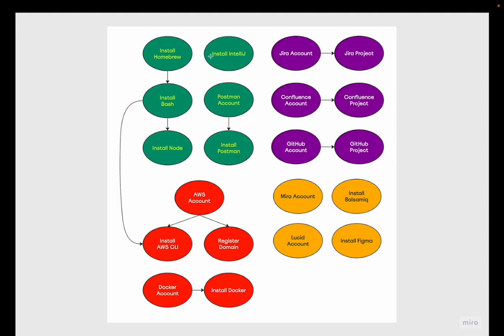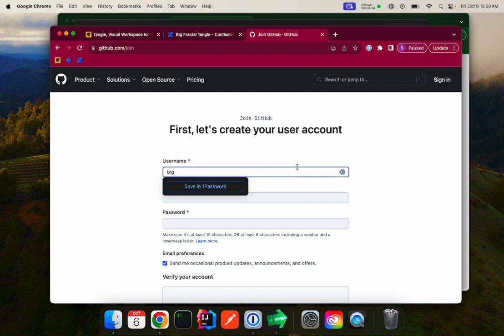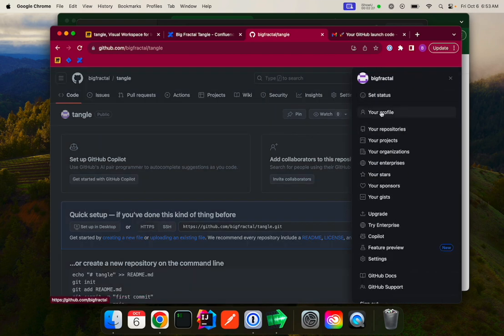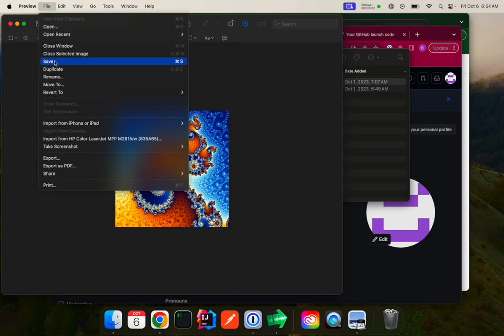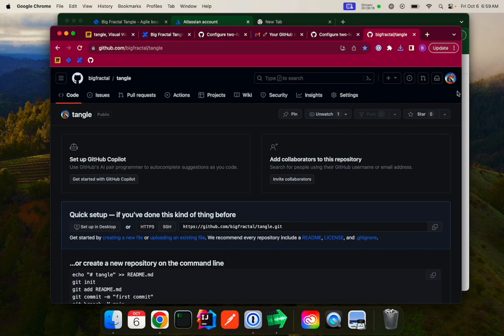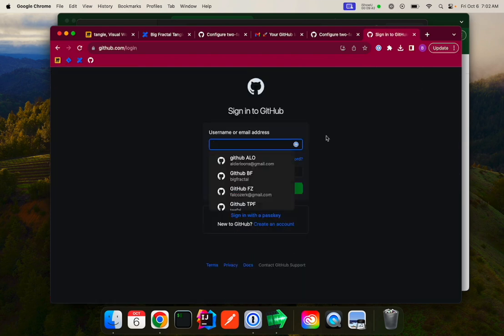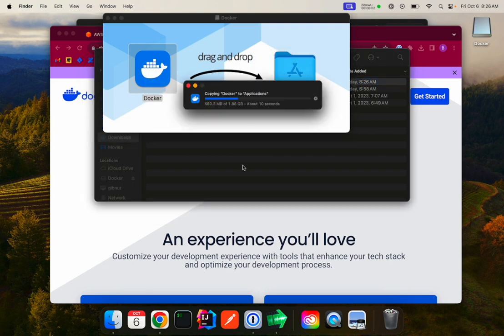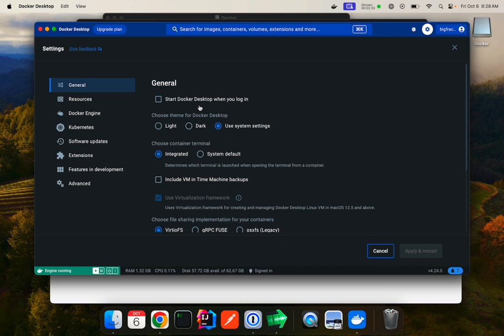Tangle 4 - Setup GitHub, Docker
Both causing revolutions in software development, GitHub greatly expanded the reach of open source and Docker popularized portable containers. Tim creates and configures both accounts.